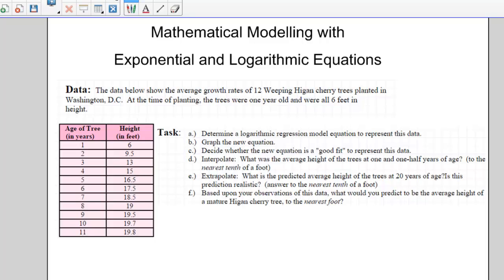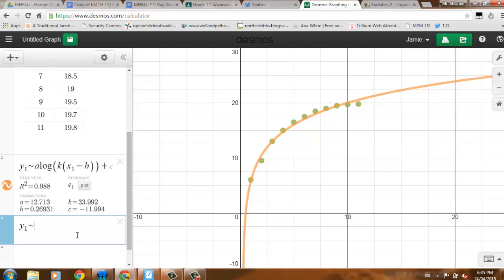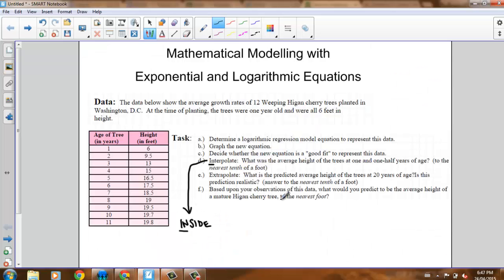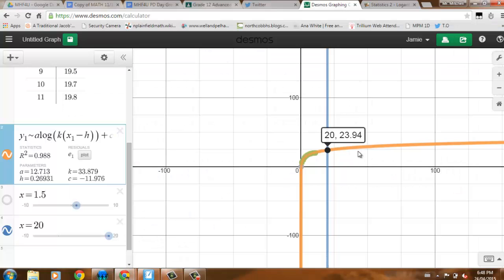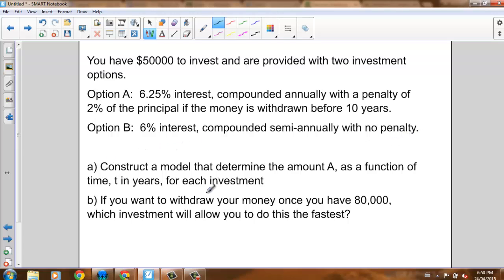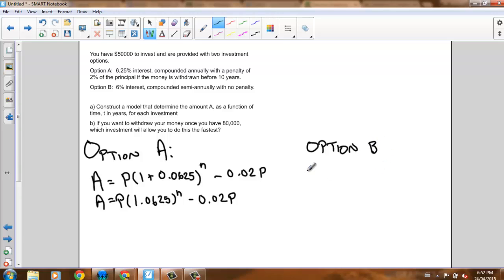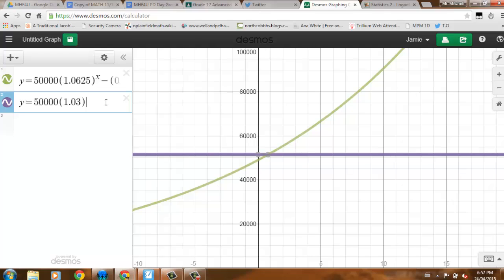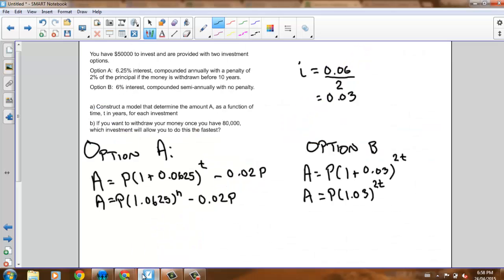Modelling with Exponential and Logarithmic Equations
How to Model with Exponential and Logarithmic Equations